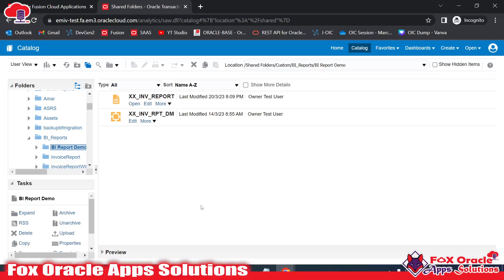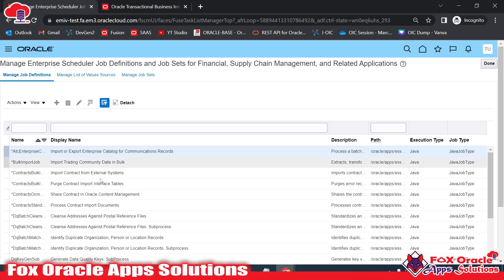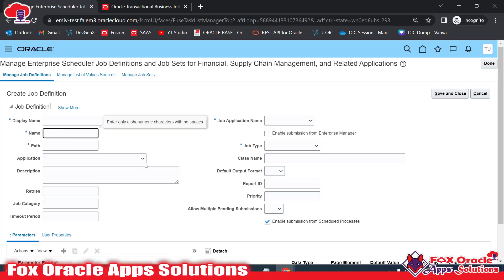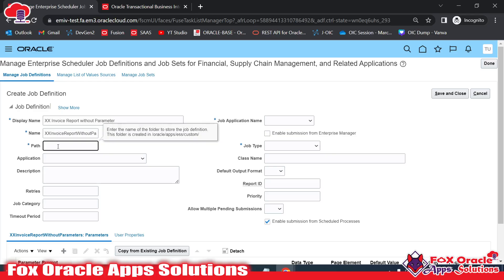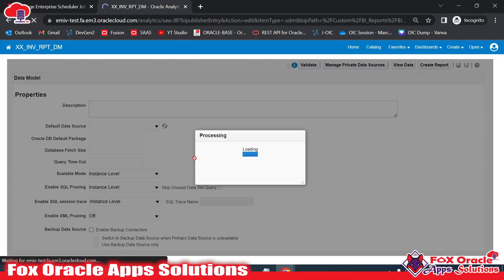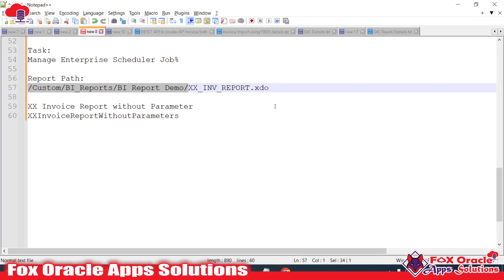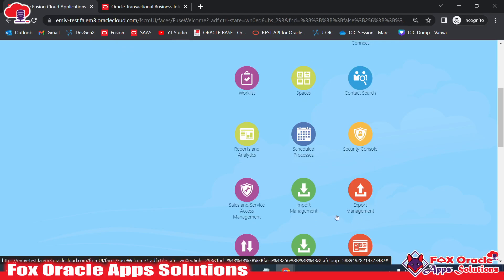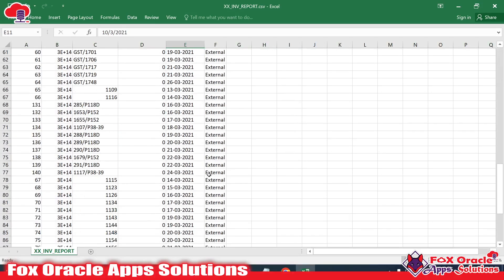How to create ESS job for BI Report | Run bi report from schedule process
Hi All,
In this video we are going to learn how to create ESS job BI report.